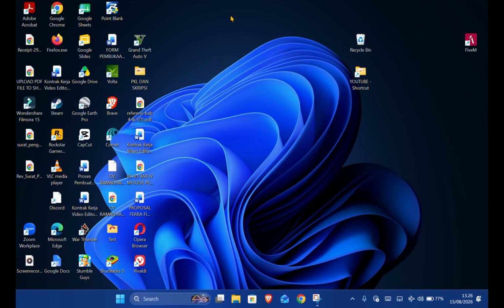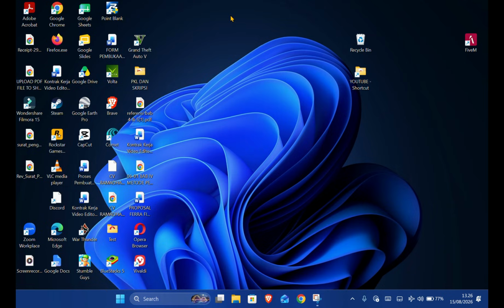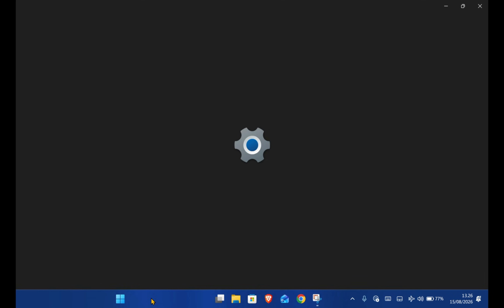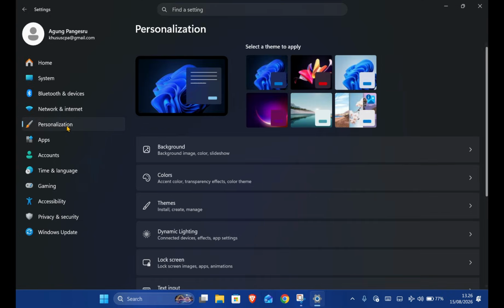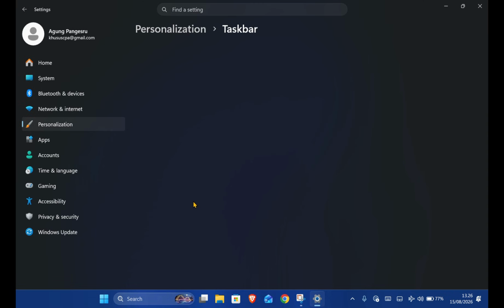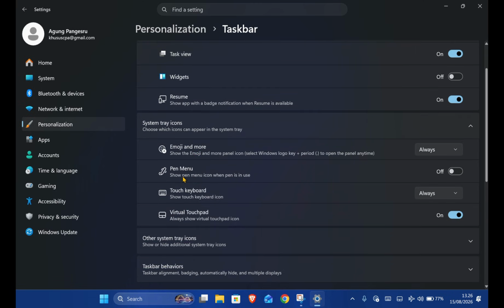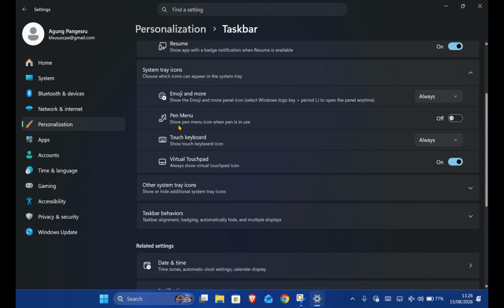How to Show Pen Icon When Pen Is in Use in Windows 11 (PC/Laptop)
Learn how to show the Pen icon when your pen is in use in Windows 11 with this step-by-step tutorial. In this video, you'll see how to enable the Pen Menu icon, access pen shortcuts, and customize your pen experience on a compatible Windows 11 PC or laptop.

• How to open Taskbar settings in Windows 11
• How to find the Pen Menu taskbar setting
• How to show the Pen icon when your pen is in use
• How to access the Pen Menu from the taskbar
• How to hide the Pen icon again if needed